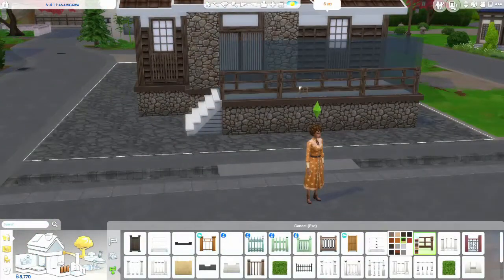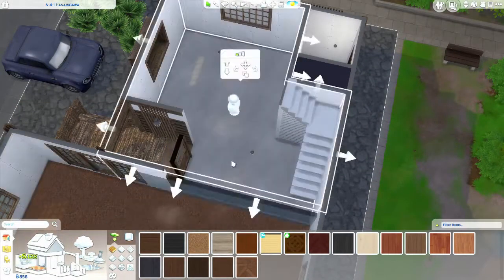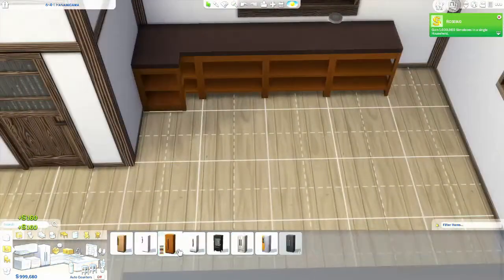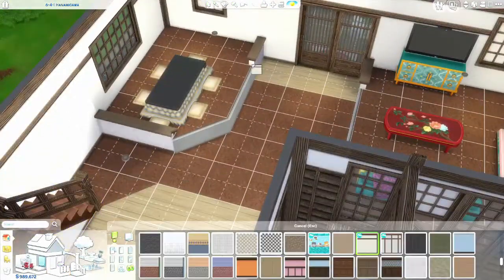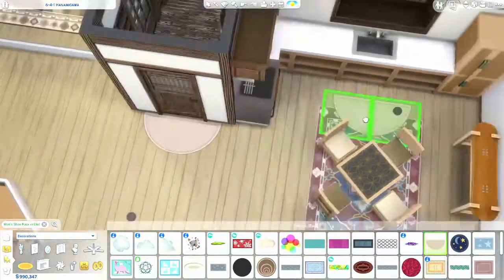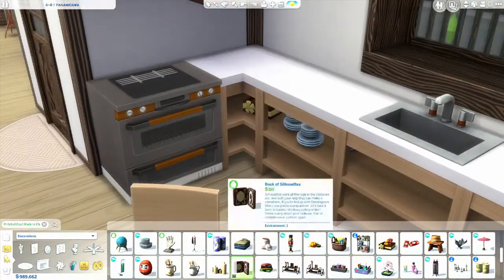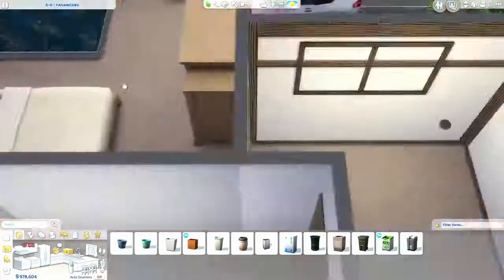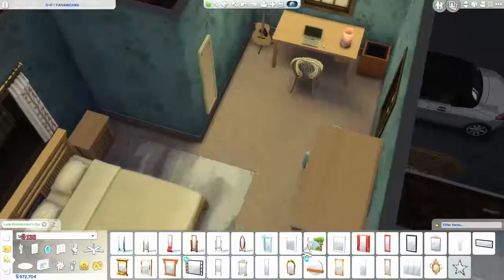Minimalist Japanese-Inspired Speedbuild || The Sims 4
Welcome to my first video! This is quite the long time coming, but I am overjoyed to finally begin sharing my Sims 4 builds with the world. Featured in this speedbuild is a pseudo-minimalist and Japanese inspired build in the beautiful world of Mt. Komorebi as seen in the Snowy Escape expansion pack. More content coming soon, thanks for clicking!

Gallery ID: cinderxblocks

Features: Snowy Escape, Seasons, Paranormal stuff